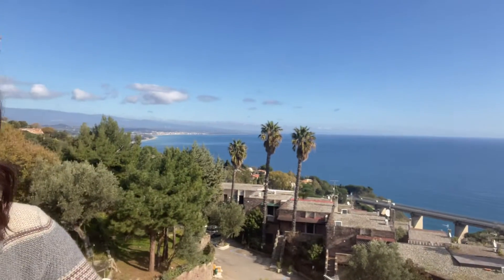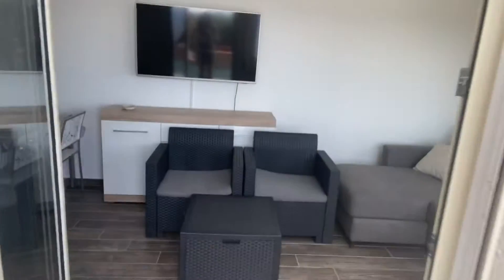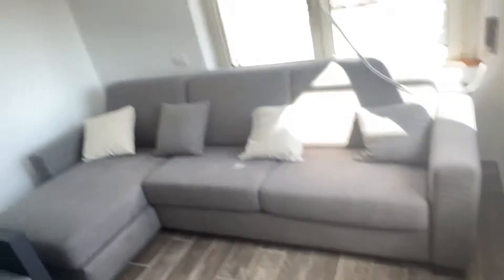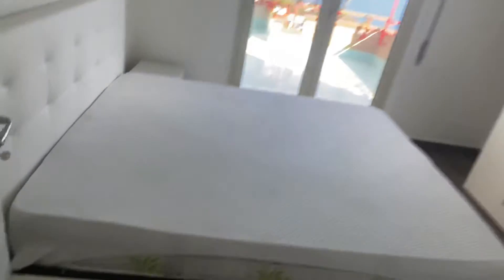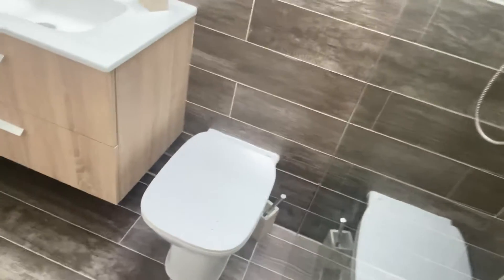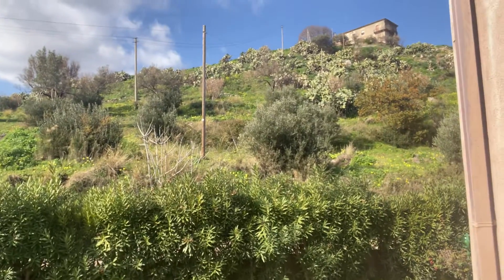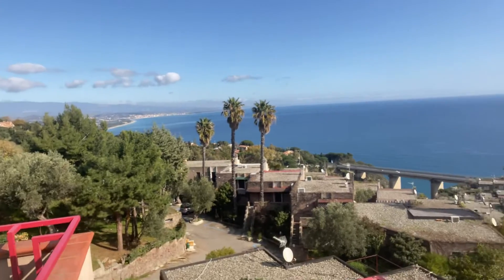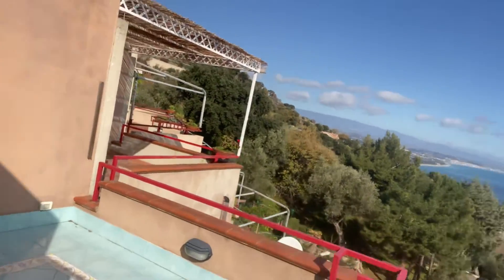WHAT 120k GETS YOU IN CALABRIA!!! Living the dream you guys! Best views ever!!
Ok so I got the price wrong in this video. It’s not 100k it’s 120k euros I got them mixed up. This 70 sqm apartment sits in a gated community that has the most amazing views. 2 bedroom 1 bath with 35 sqm terrace. HOA is €50 a month and it includes a pool, 24 hour security, year round gardeners and a shuttle bus in the summer that picks you up and drops you off on the best beaches Calabria has to offer. It’s perfect for a young professional or retired couple and is fully renovated and includes all the furniture. This is honestly so affordable what amazing value you get for your money!! Can’t wait to have all you beautiful people come visit and hopefully stay forever. Ciao!!